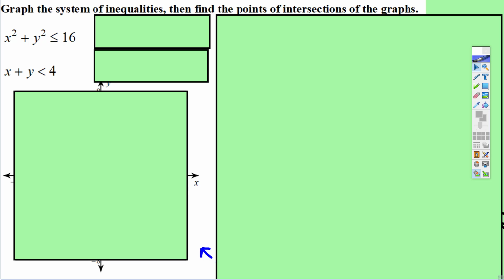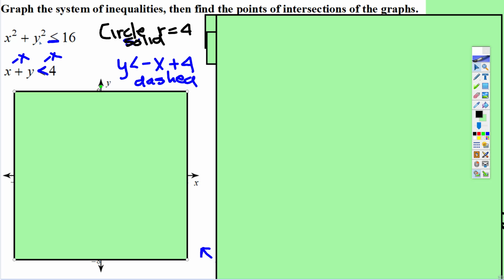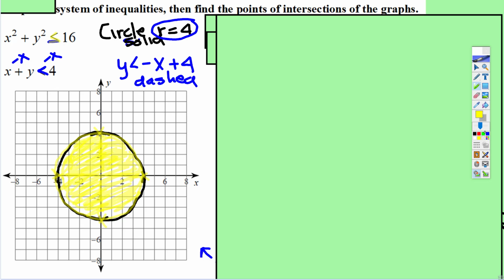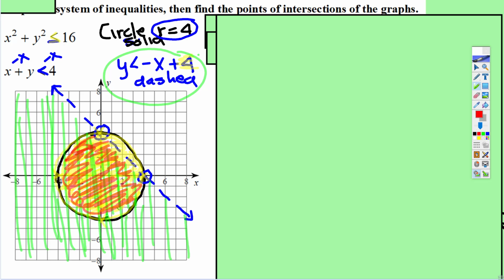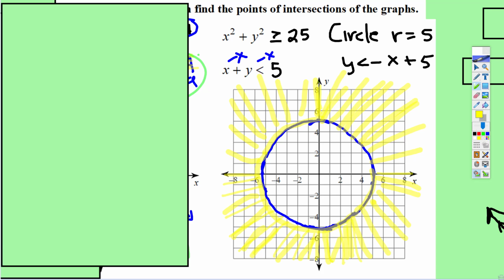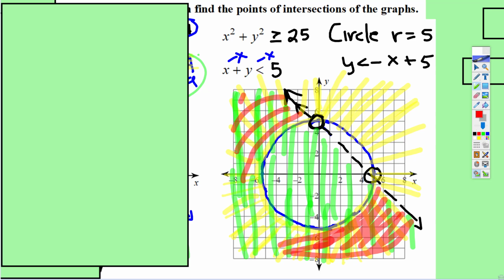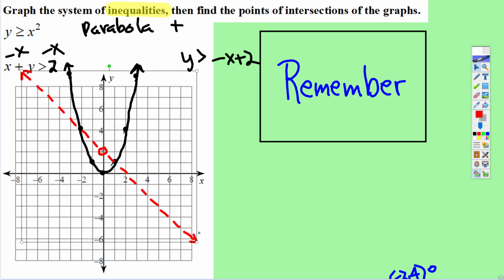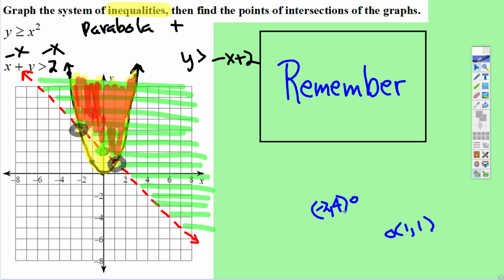Systems of Non-Linear Inequalities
This video show how to graph, shade and label intersection points.